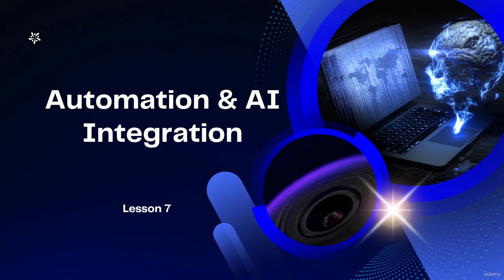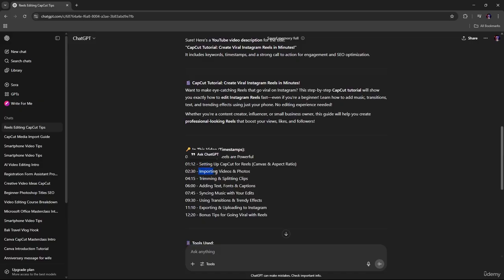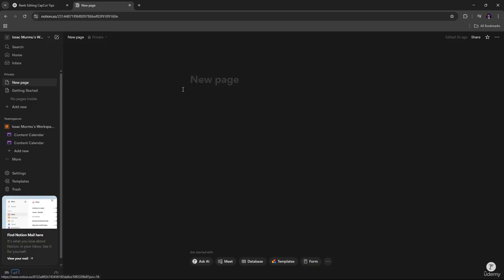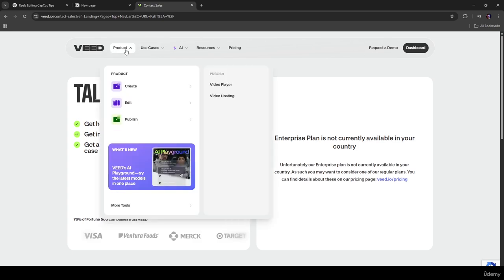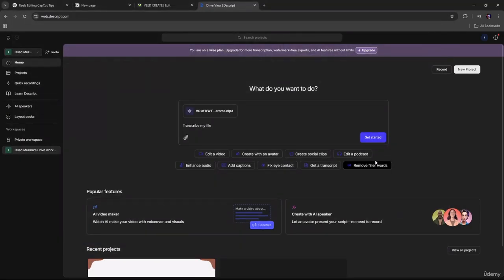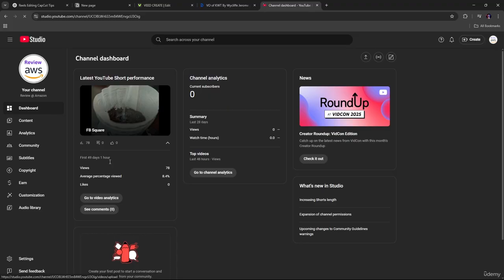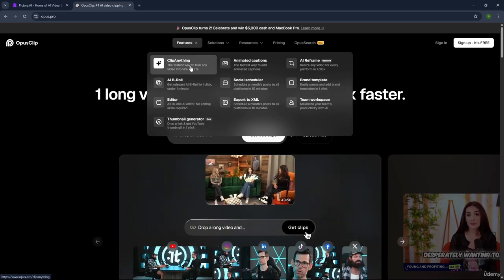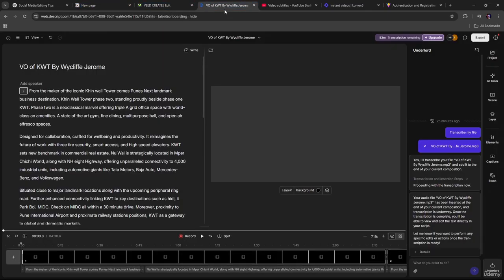From Idea to Upload: AI Workflow Automation (Premiere/CapCut)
Turn hours of busywork into automated AI workflows. In this lesson, we integrate ChatGPT with tools like n8n/Zapier/Make, Google Drive, and YouTube Studio to move from idea → script → assets → edit → upload on autopilot.

What you’ll learn (value proposition):
You’ll build a practical automation stack: capture ideas, generate scripts/shot lists with ChatGPT, auto-create B-roll checklists, push assets to Drive, trigger project folders and presets, send captions to CapCut/Premiere, draft titles/descriptions/tags, and schedule uploads. We’ll cover APIs, webhooks, error handling, and logging so your pipeline is fast, reliable, and creator-proof.

Timestamps
[0:00] What to automate (and what not)
[0:45] Architecture overview: ChatGPT + n8n/Zapier/Make
[2:20] Triggers: form, Notion/Sheet, or keyword idea catcher
[3:40] Script & shot list generator (prompt blocks)
[5:05] Asset automation: Drive folders, naming, versioning
[6:30] Captions & VO options (export to CapCut/Premiere)
[8:00] Thumbnail brief handoff to Canva
[9:15] SEO generator: titles, descriptions, tags
[10:30] Upload & schedule via YouTube API
[11:50] Alerts, retries, and error logs
[13:10] Cost control & rate limits
[14:00] Next steps & templates

This video shows a complete AI automation integration for creators: ChatGPT prompts feed n8n/Zapier/Make to generate scripts, shot lists, captions text, manage Google Drive assets, create CapCut/Premiere project structure, and publish via the YouTube API with optimized titles, descriptions, and tags. Learn webhooks, error handling, logging, rate limits, cost control, and a repeatable 2025 automation workflow for YouTube, Shorts, TikTok, and Reels.